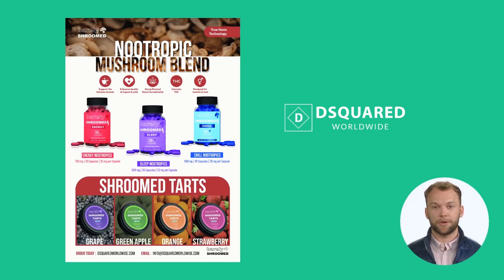Mushroom Adaptogens or Nootropic Shrooms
What are Nootropic Adaptogens or Functional Mushrooms?
Nootropic adaptogens are substances that are thought to improve cognitive function, particularly in situations of stress or fatigue. They are often used as a way to enhance mental performance, increase focus and concentration, and improve overall cognitive function. Some of the potential benefits of nootropic adaptogens include:

Improved memory and learning: Some nootropic adaptogens, such as Bacopa monnieri and Panax ginseng, may help improve memory and learning by increasing blood flow to the brain and supporting the growth of new neurons.
Adaptogens like Rhodiola rosea and ashwagandha may sharpen focus and attention by decreasing stress and worry, which can be major obstructions.
Boosted vigor and energy: Certain cognitive enhancers, like Rhodiola rosea and ashwagandha, may help amplify energy and vigor by curbing exhaustion and improving bodily and mental health.
Reducing tension: Numerous nootropic adaptogens, e.g. Rhodiola rosea and ashwagandha, are renowned for diminishing stress and nervousness - issues which can impede cognitive performance.
Potential Benefits of Cognitive Function?
It's important to note that the potential benefits of nootropic adaptogens may vary from person to person, and more research is needed to fully understand their effects on the brain and cognitive function. It's important to consult a doctor before taking any nootropic adaptogen, as some have not been thoroughly researched.
Types of Functional Mushrooms:
Lion's Mane
Lion's mane is a nootropic mushroom adaptogen that may improve your memory and mood. It's also an anti-inflammatory, antimicrobial, and antioxidant that could help your body cope with stress.

Studies have shown that the extract of lion's mane reduces blood sugar levels in diabetic mice. In addition, the polysaccharides found in lion's mane may also help fight fatigue.
Lion's mane may also help with stomach ulcers. Its antioxidant properties may protect against oxidative damage, which can cause premature ageing.

Another way lion's mane can benefit your health is by stimulating the production of Nerve Growth Factor. NGF is a small protein that is essential for healthy cognitive functions. The protein helps form new neural pathways and helps the brain function properly.

Lion's mane also contains erinacines, which are believed to be responsible for its cognitive benefits. They're thought to easily cross the blood-brain barrier and boost the production of neurons.

Some studies have shown that the polysaccharides in lion's mane can adjust your circadian rhythm back to normal. This is particularly important for people who are at risk for dementia.
However, it's important to note that there is still limited evidence about the safety of lion's mane. A number of reports have shown that some people have allergic reactions. If you have a history of mushroom allergies, avoid taking lion's mane.
Rhodiola Rosea Dietary Supplements
There are many nootropic mushrooms available, but one of the most common is Rhodiola rosea. These adaptogens have a long history in the traditional Chinese and Eastern medicine protocols. This nootropic supplement can boost cognitive functions and enhance energy.
Adaptogens are a group of herbs that help the body adjust to stressful situations. They are also believed to protect the brain against damage from the aging process.

The root of the Rhodiola Rosea contains glycosides and rosavins, both of which are powerful antioxidants. Research shows that rhodiola can reduce fatigue, and improve memory and learning. It can also prevent the breakdown of monoamine neurotransmitters.
While rhodiola rosea can be helpful for people suffering from burnout, it's not recommended for everyone. If you have preexisting medical conditions or if you're on prescription medications, it's best to consult your doctor before taking it.

Aside from its ability to combat fatigue, rhodiola may also boost your energy levels. Studies show that Rhodiola Rosea can increase red blood cells, which are essential for cellular energy.
Rhodiola also has the ability to decrease oxidative damage. Studies have shown that Rhodiola can boost serotonin, which is a neurotransmitter that is thought to improve focus and increase mood.

Shiitake Cognitive Enhancers

Chaga is another mushroom with antioxidant and anti-inflammatory properties. Its ability to reduce inflammation may also contribute to its role in treating autoimmune conditions.

Lion's Mane is another adaptogenic mushroom. It is revered in Asian cultures for its cognitive and memory-enhancing properties. It can alleviate depression, anxiety, restlessness, and mental fog.
Barely Shroomed Line by D Squared Worldwide
We offer three different lines for our mushrooms which includes Barely Shroomed Chill, Barely Shroomed Energy and Barely Shroomed Sleep. You can purchase bulk or retail options on our portal at D Squared Worldwide.